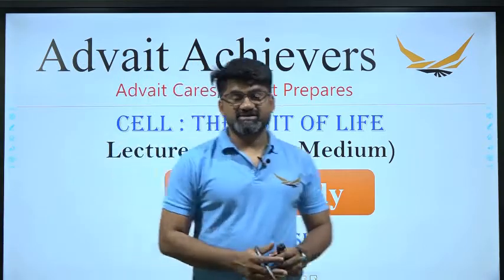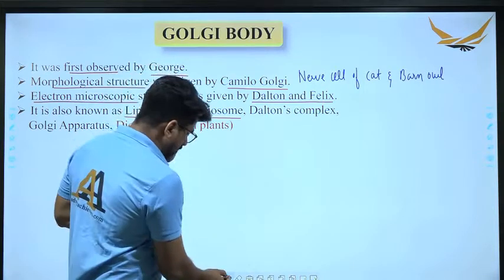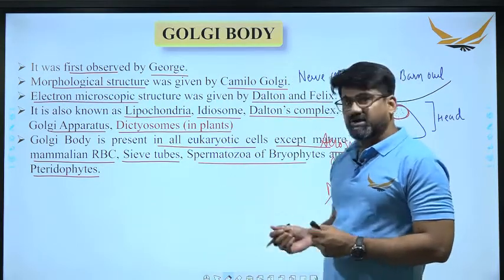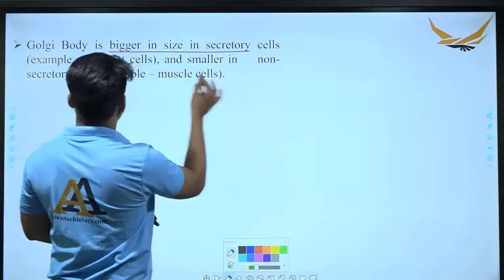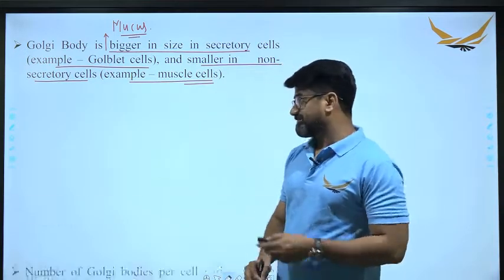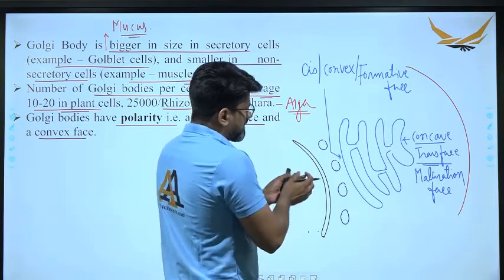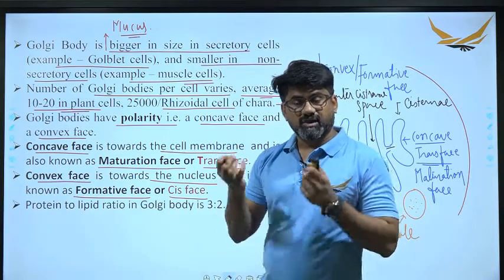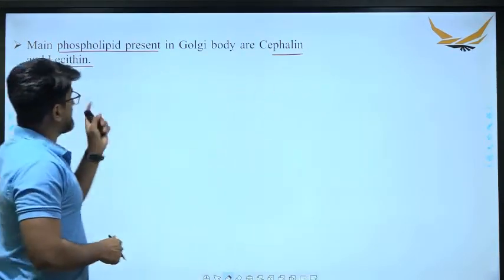Cell The Unit of Life Class XI English Medium | Lec 23 Golgi Body By Vikas Sir